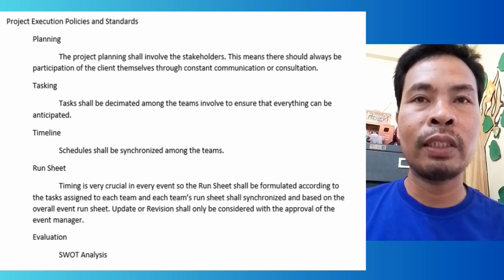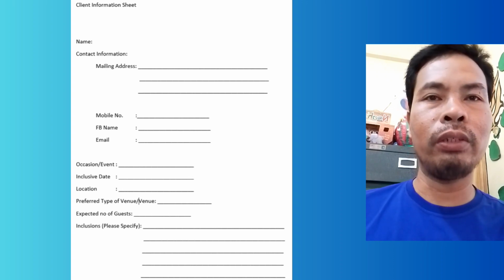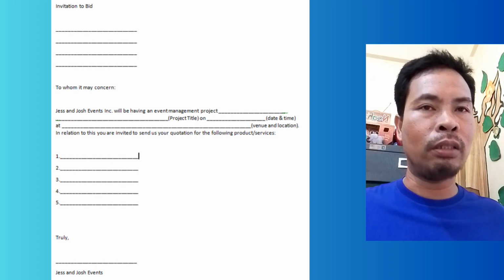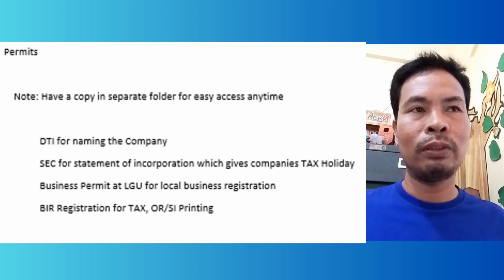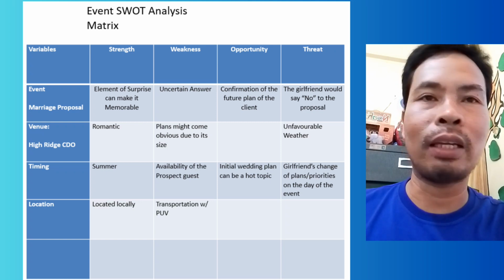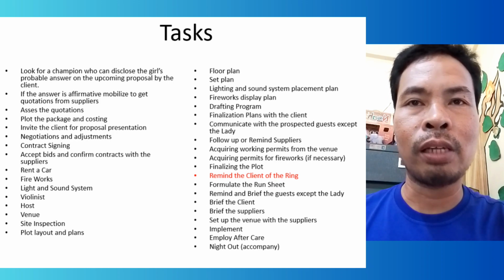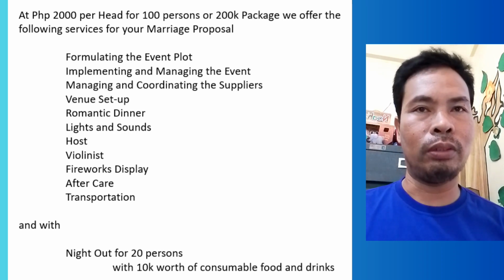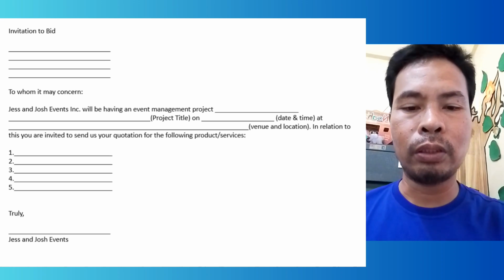Pj Arenilla Event Management 2